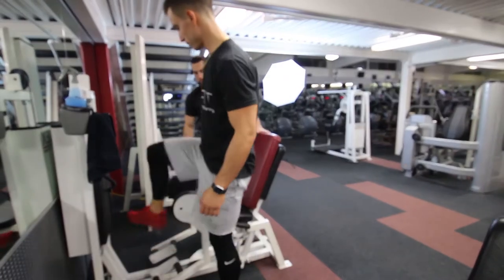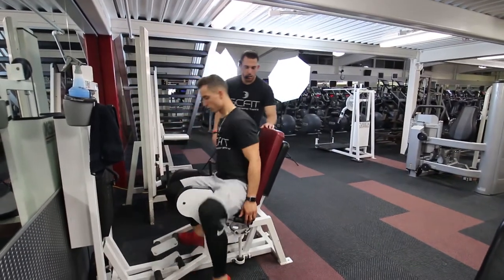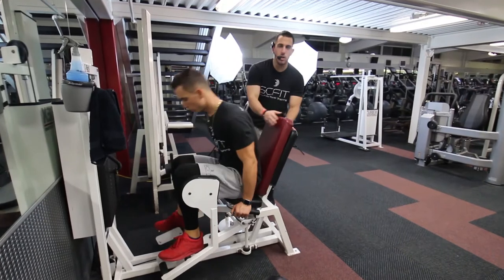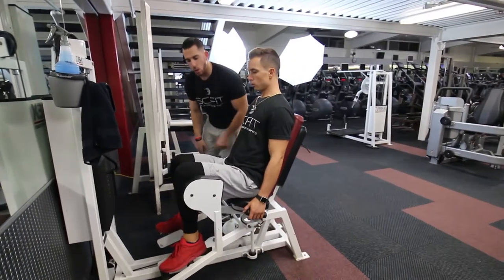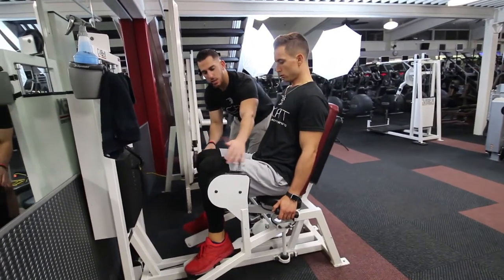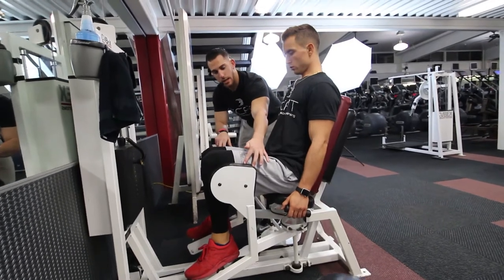♦️ Hip Abduction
5 SURPRISING BENEFITS OF NOSE BREATHING VS MOUTH BREATHING YOU NEED TO KNOW FOR BETTER HEALTH